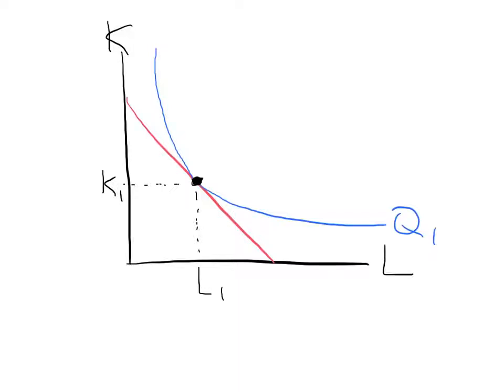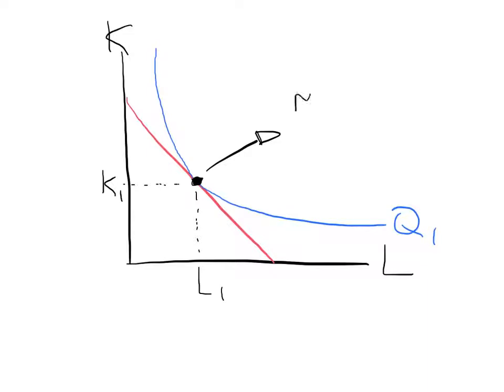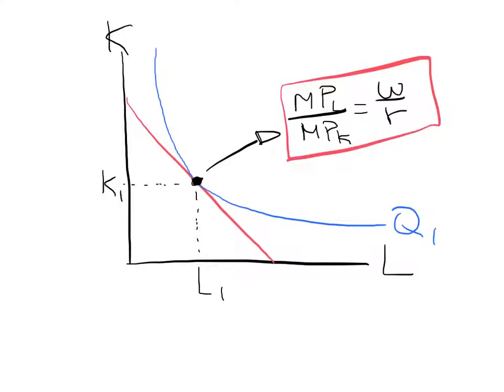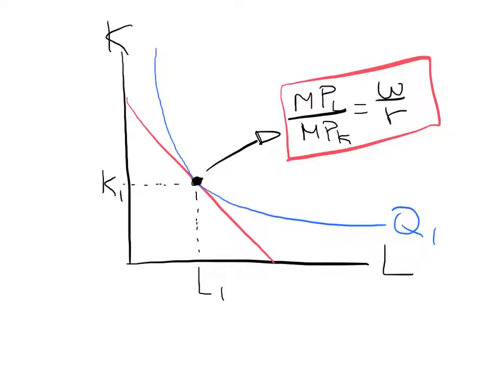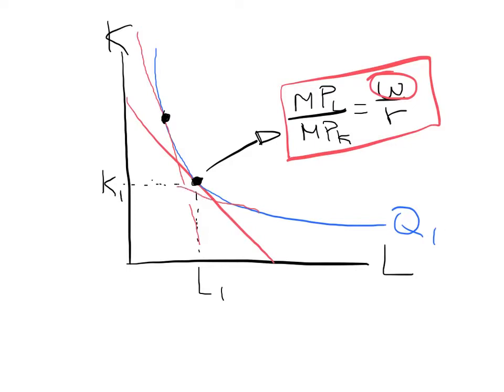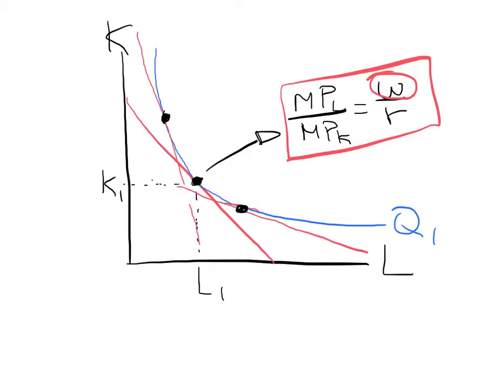Minimizing Cost Diagram Part 2